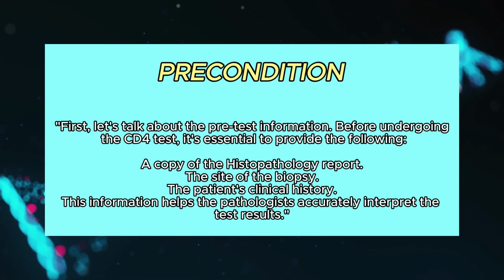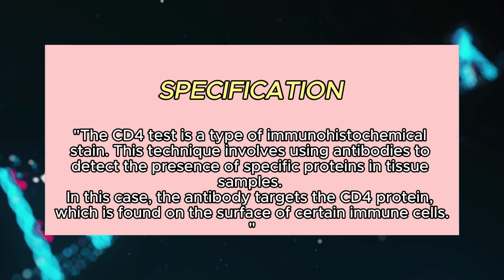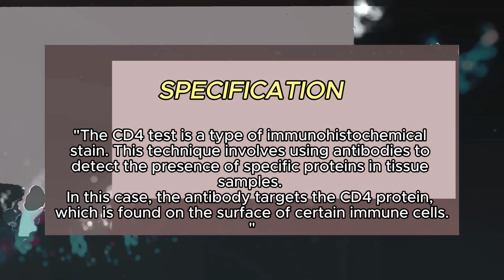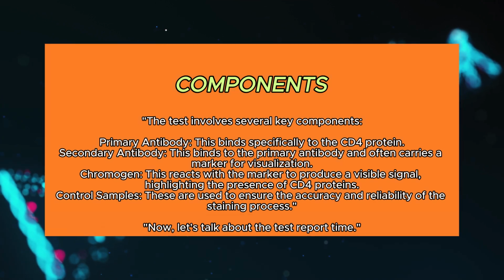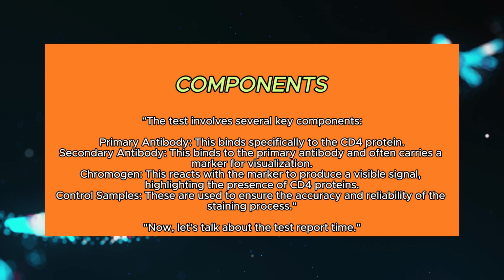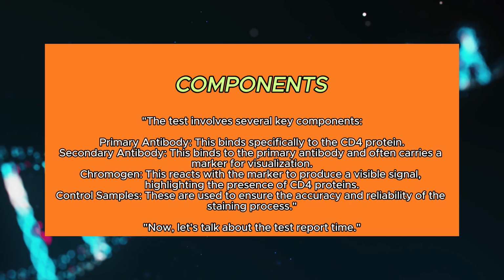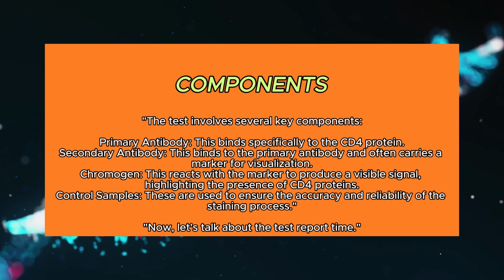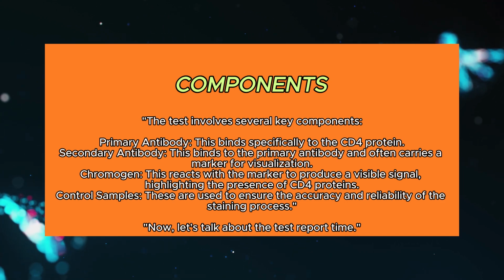IMMUNOHISTOCHEMISTRY CD4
CD4 is useful in the diagnosis of T cell Lymphomas including Mycosis fungoides.This immunostain is also used to support T cell or histiocytic lineage in hematolymphoid neoplasms.